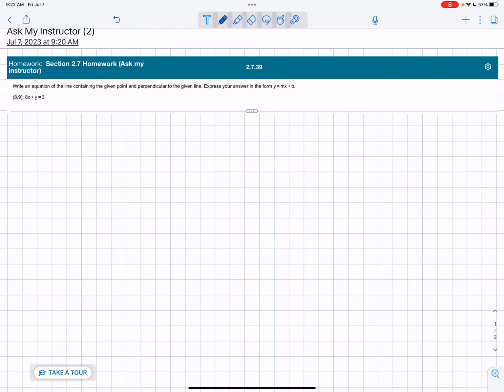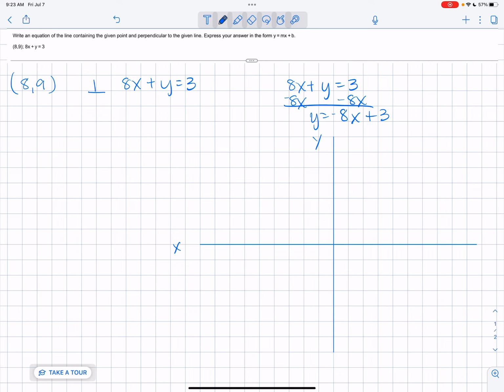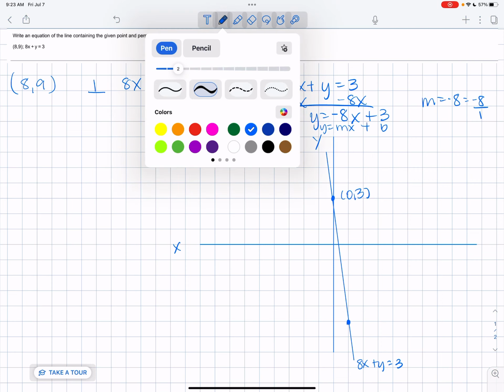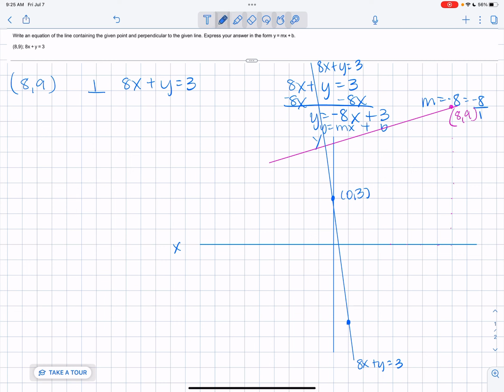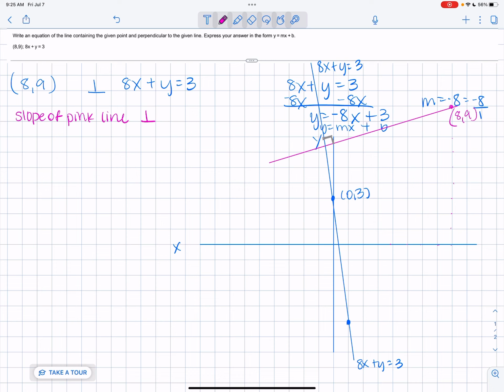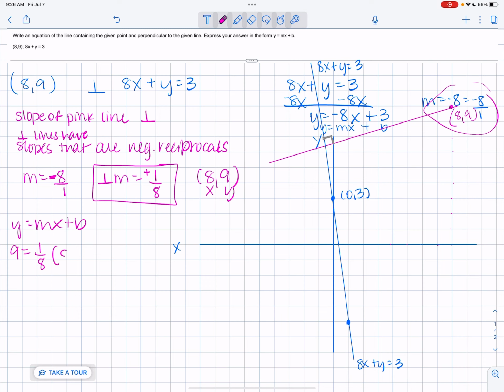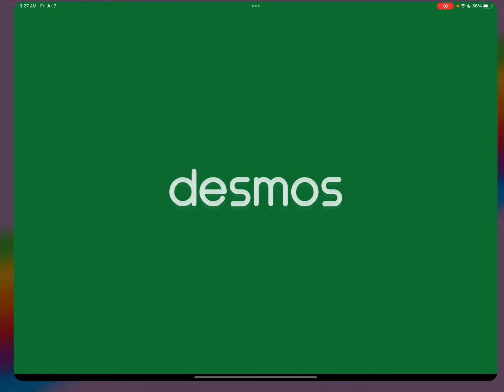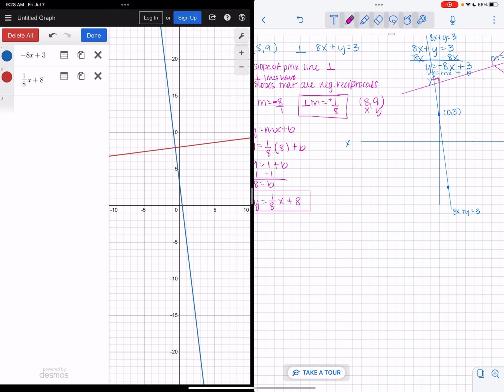Write equation of line perpendicular to given line